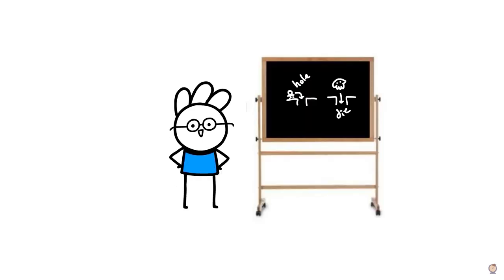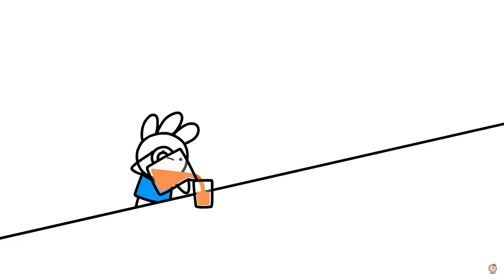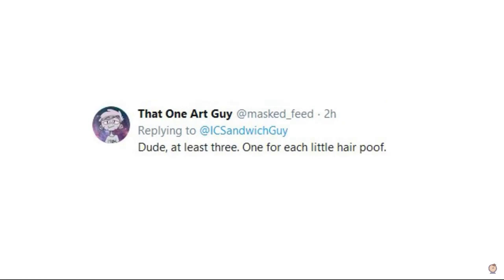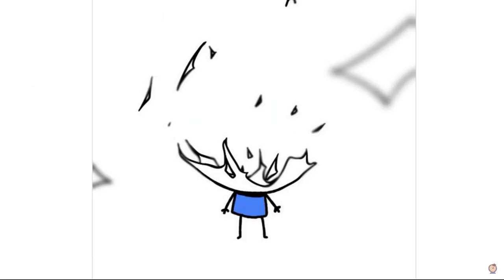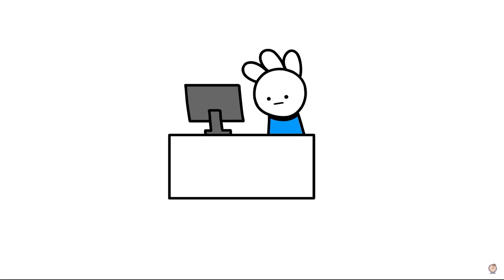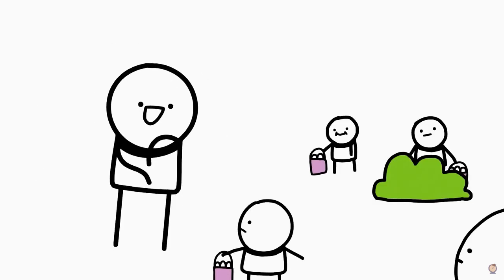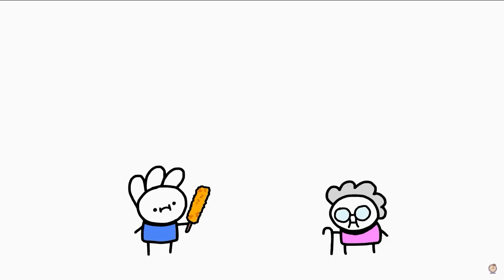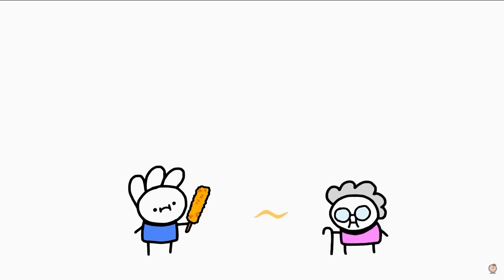but the context went to get the milk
If you have an Idea, say it down here.